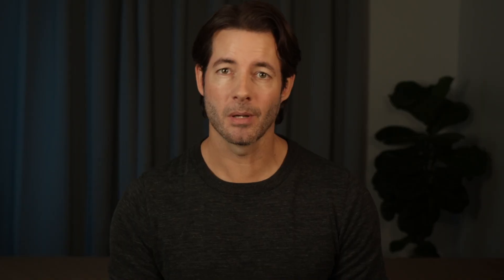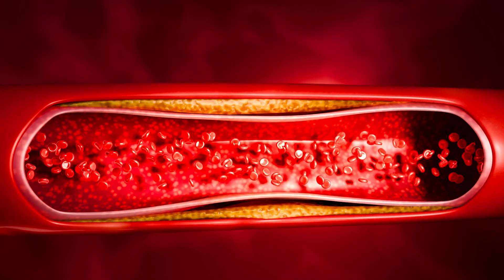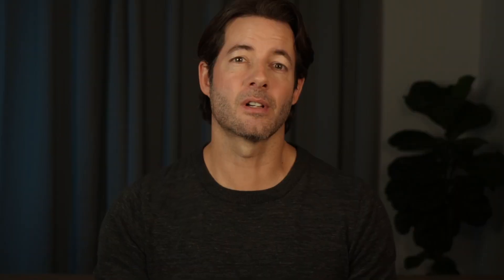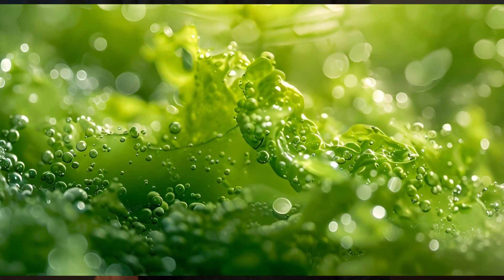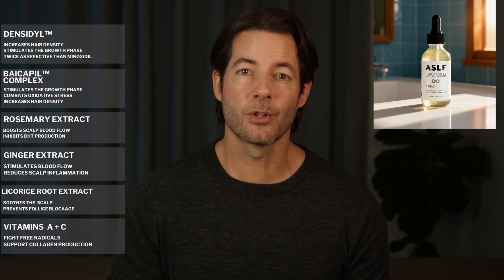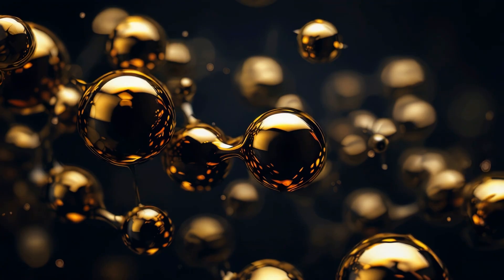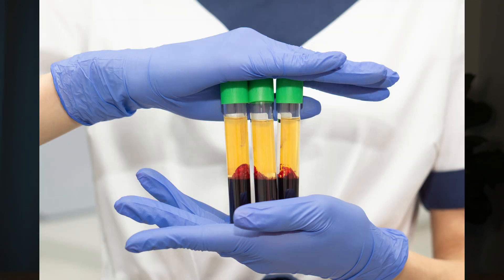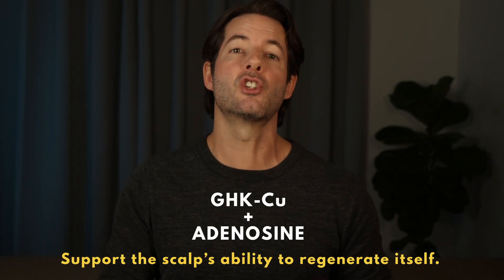This 2 PEPTIDE COMBO Could Replace Finasteride! GHK Cu + Adenosine Explained...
ASLF HAIR GROWTH BOOST SERUM (with award-winning Densidyl™ microalgae complex)
A next-generation hair loss serum that helps reactivate dormant follicles, boost circulation, and reduce scalp inflammation — naturally.

° Supports multiple hair-growth pathways
° Energizes follicles for thicker, fuller hair
° Helps lower DHT & oxidative stress at the scalp
° Backed by clinical science

Discover the future of hair restoration — without hormones or harsh chemicals.

We’ve spent decades trying to save our hair by blocking hormones or forcing blood flow, but what if the real breakthrough is helping the scalp regenerate itself? In this video I dive into the fast-growing buzz around GHK-Cu copper peptide + adenosine, a non-hormonal combo that aims to rebuild the scalp environment while keeping follicles in growth mode, and I break down what the early science really says, how it compares to finasteride and minoxidil, and who this regenerative approach might actually make sense for.

CHAPTERS:
00:00 Intro
02:00 GHK-Cu + Adenosine
04:14 Hair Benefits
07:04 Evidence

The content on this channel — including videos, descriptions, links, and comments — is for educational and informational purposes only.

Do not use this content to replace professional medical advice, diagnosis, or treatment. Always consult your physician or qualified healthcare provider before making any changes to your health, exercise, or nutrition routines.

Philipp Karner and ASLF LLC make no guarantees about the accuracy, applicability, or completeness of any information provided. By voluntarily engaging with this content or attempting any exercise or practice shown, you assume full responsibility and risk for any resulting effects or injuries.

This channel’s information may be updated, modified, or removed at any time without notice.

To the fullest extent permitted by law, Philipp Karner and ASLF LLC disclaim any liability for direct, indirect, incidental, or consequential damages arising from the use or misuse of this content.